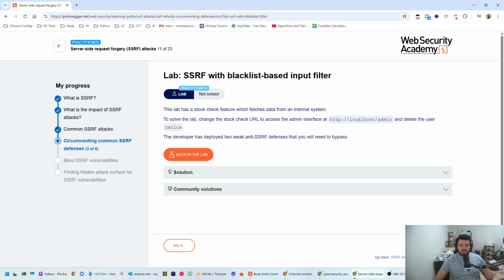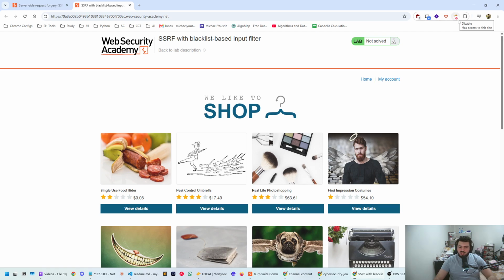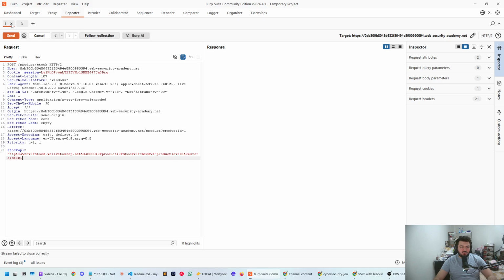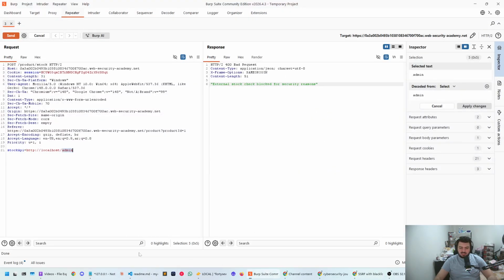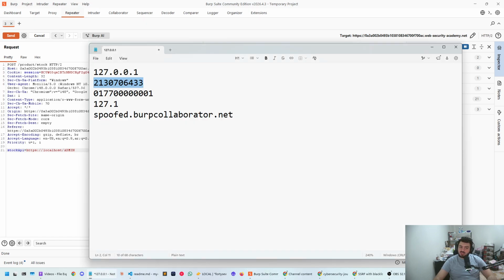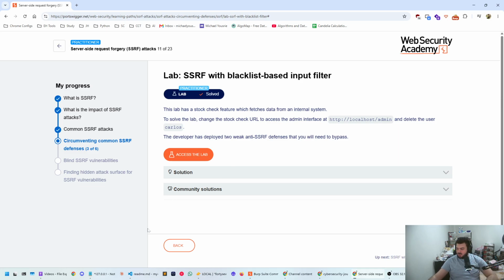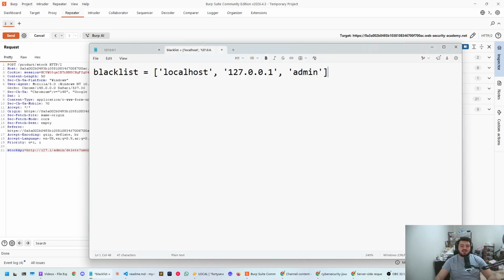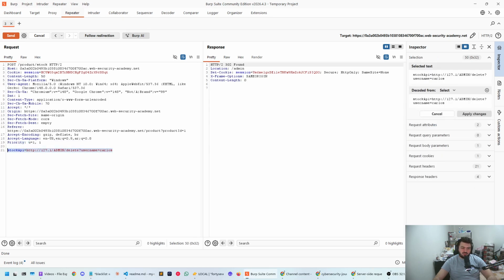They Tried to Block My SSRF, I Bypassed It in Seconds - PortSwigger SSRF Lab #11 Blind Solve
They blocked localhost. They blocked 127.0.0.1. They blocked "admin." They thought they were safe. They weren't.

In this video, I blindly tackle PortSwigger's "SSRF with blacklist-based input filter" lab. This is a Practitioner-level lab where the developer has deployed two anti-SSRF defenses — blocking common localhost addresses and the admin path. We bypass both using alternative IP representations and case manipulation to reach the admin panel and delete a user.

This lab perfectly demonstrates why blacklist-based security is almost always a bad idea. There are too many ways to represent the same thing and attackers only need to find one that slips through.

🔍 TOPICS COVERED:
SSRF bypass, blacklist bypass, input filter evasion, localhost alternatives, Server-Side Request Forgery, Burp Suite, web application security, penetration testing